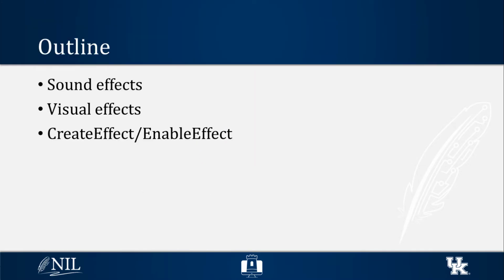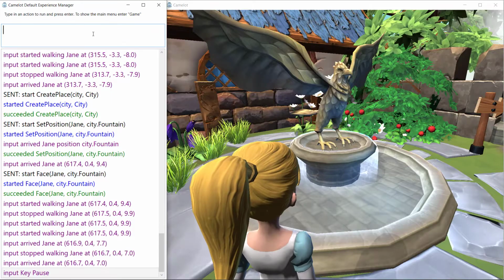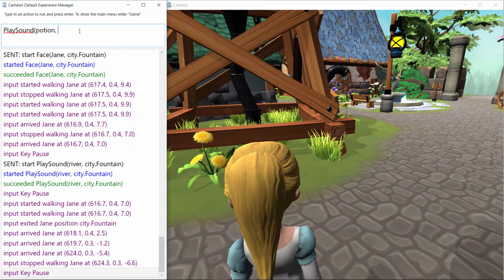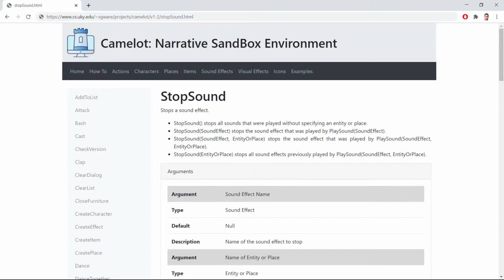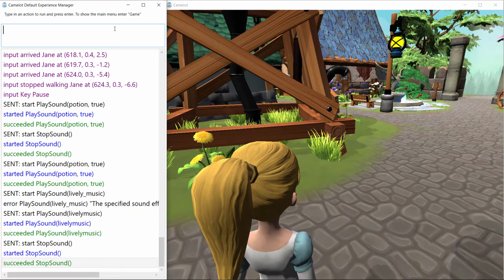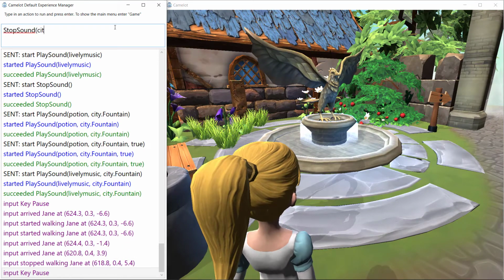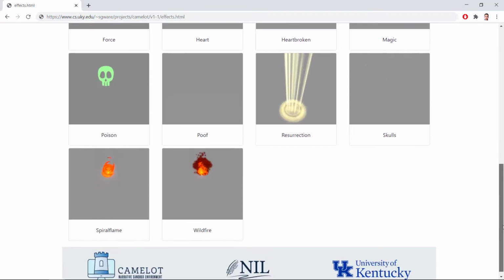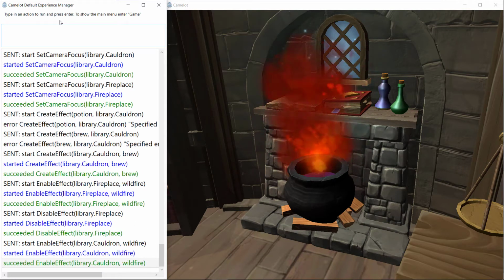Camelot Tutorial: Visual and Sound Effects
Alex Shirvani, lead developer of the Camelot interactive narrative sandbox environment, demonstrates how to use Camelot and its many features.